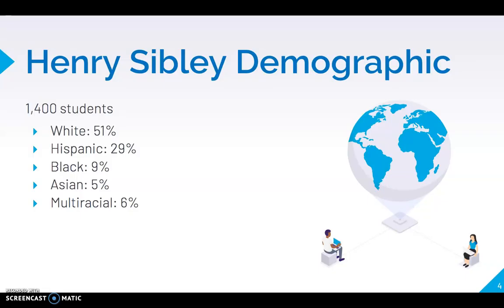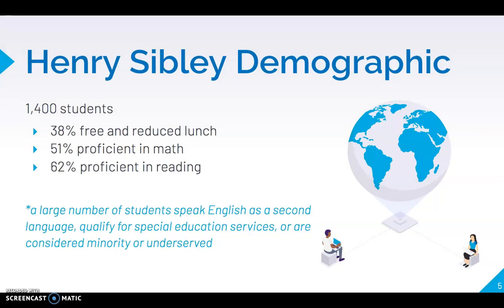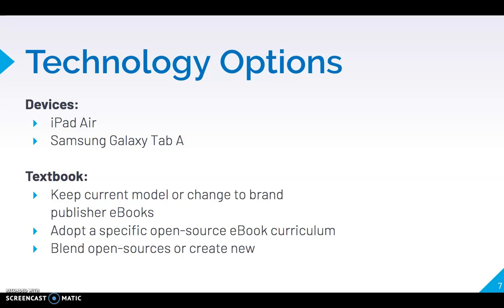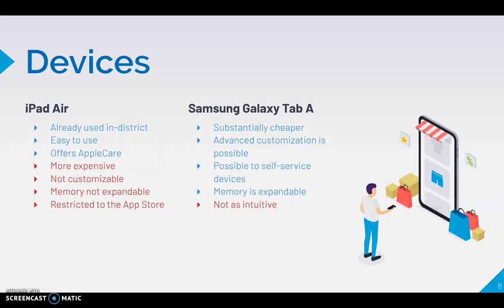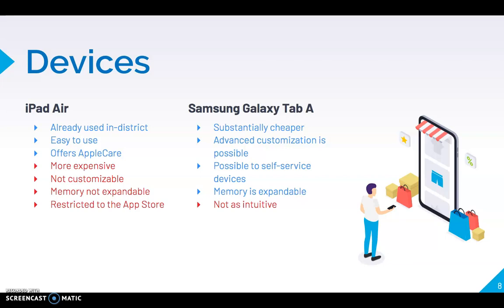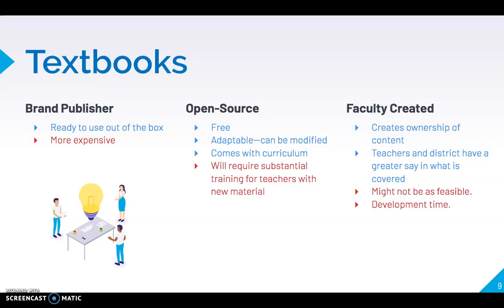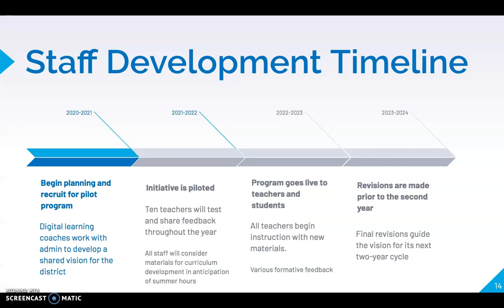Open Source Curriculum and 1:1 Device Implementation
This project was put together as a hypothetical scenario for my master's program. While the technology plan was created to be implemented in the school district described, there are numerous benefits of this plan that would benefit many school districts.